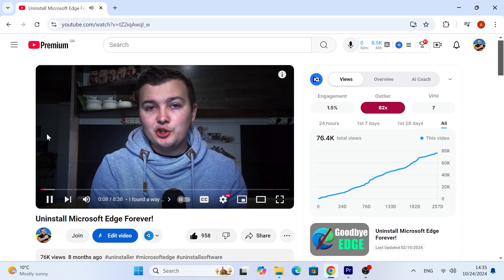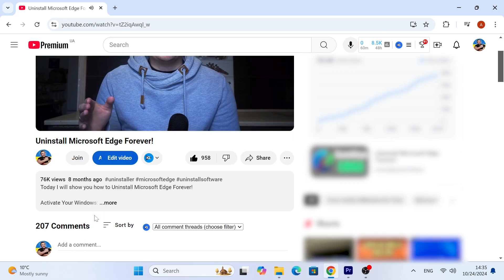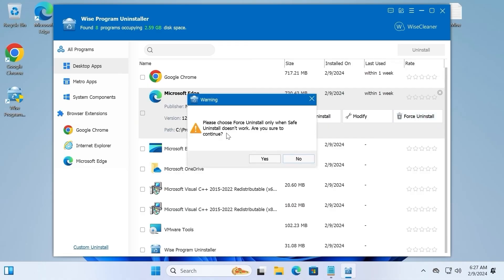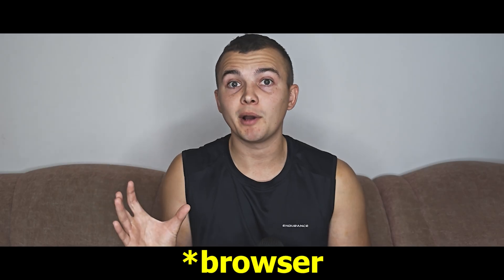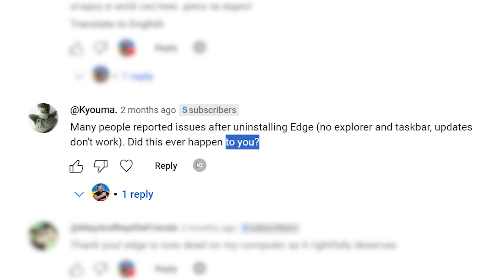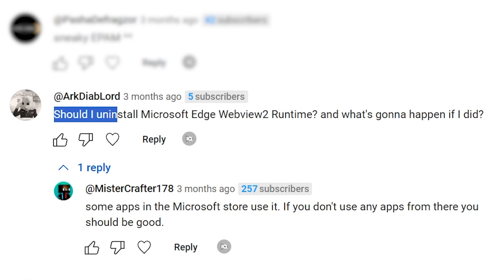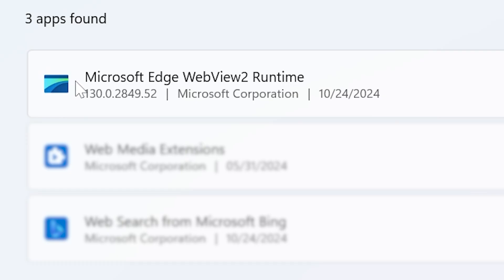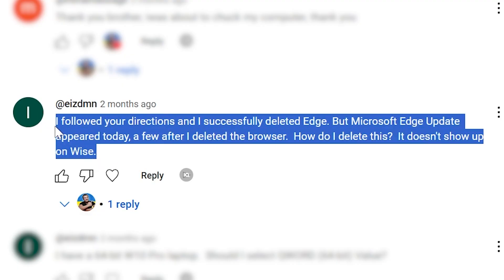The Dark Side of Uninstalling Edge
Is it worth deleting Microsoft Edge? Let's find out!

00:00 Is it safe to uninstall Microsoft Edge?
00:57 1st Risk
01:20 2nd risk
01:35 3rd risk
01:57 4th risk
02:18 My conclusions